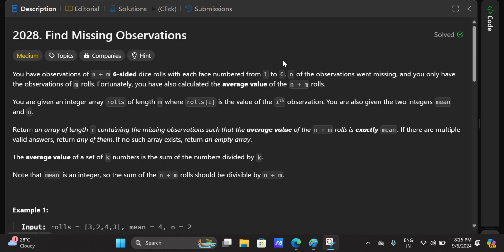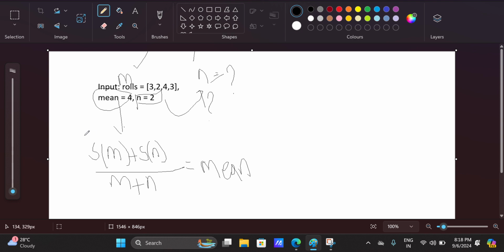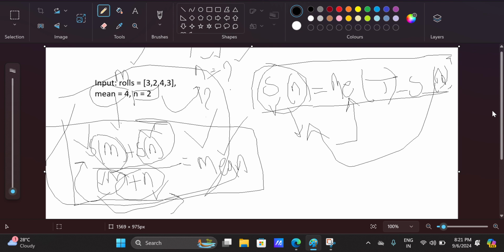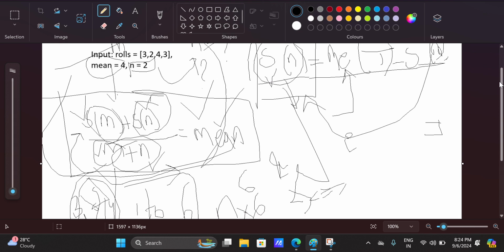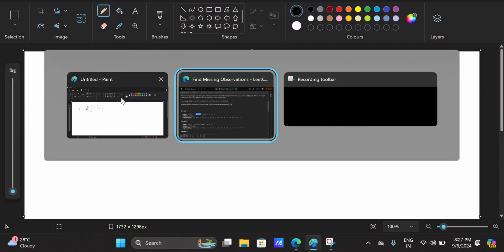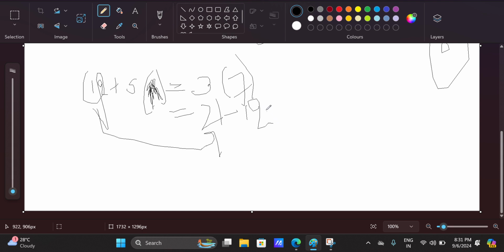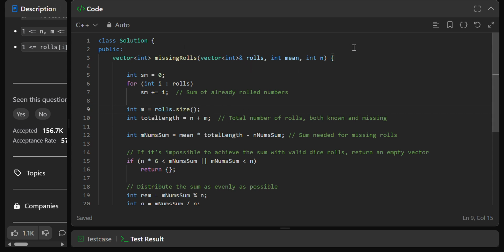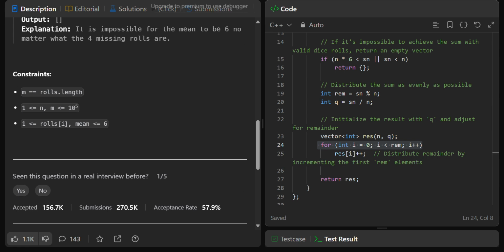Find Missing Observations | maths | leetcode potd